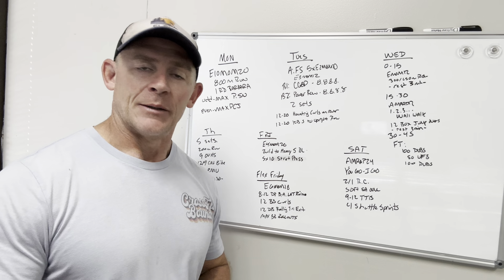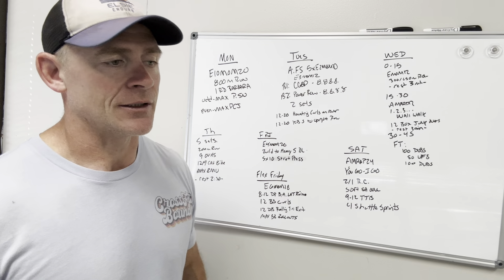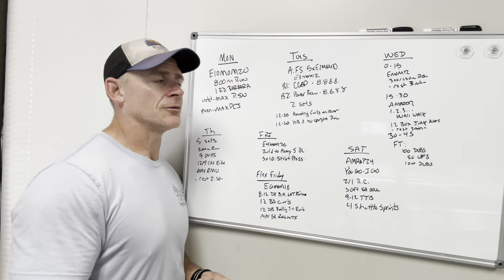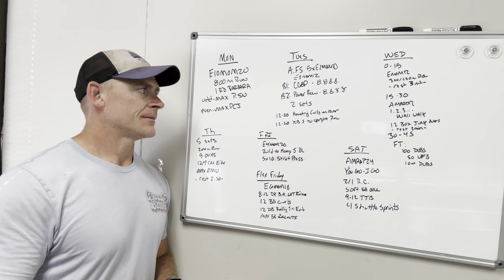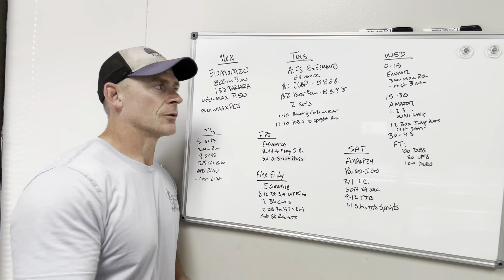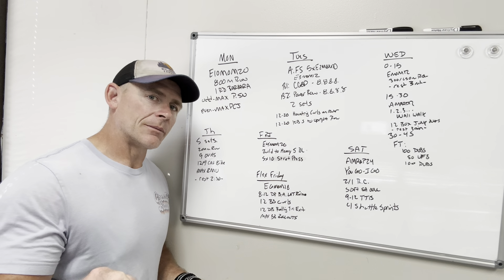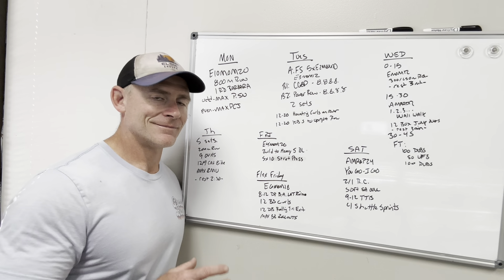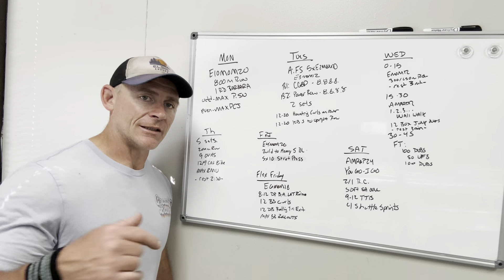WTB Oct 7–Oct 12